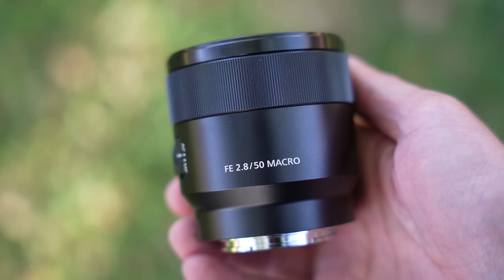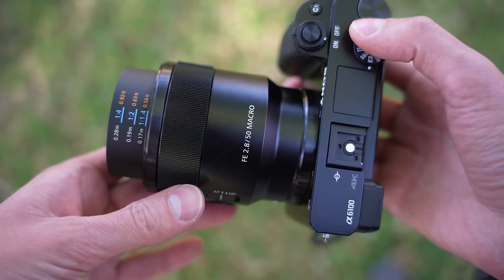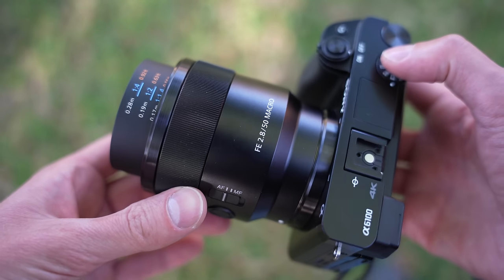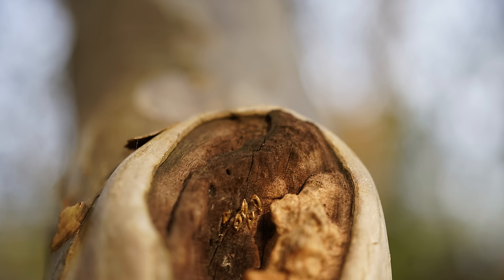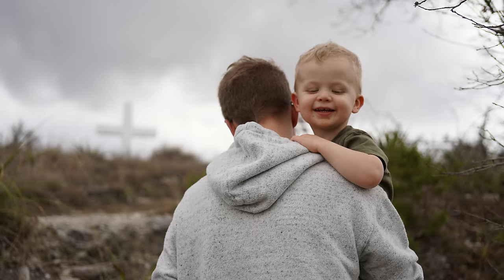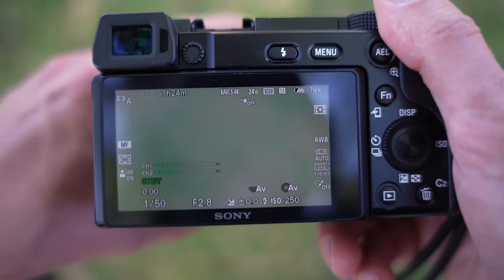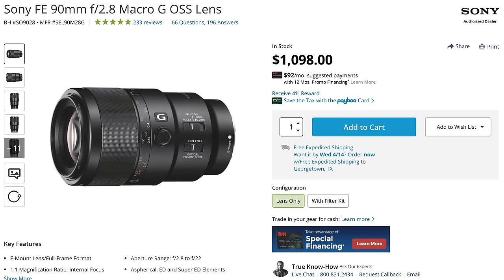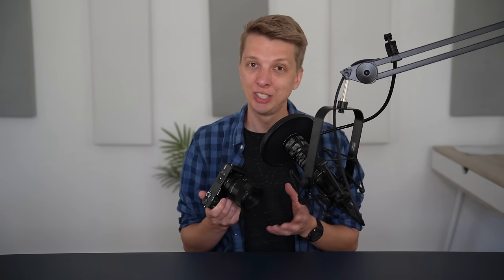The Sony 50mm F2.8 Macro is Optically Perfect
In this video I check out the 50mm F2.8 Macro from Sony. While this is a full frame lens and I tested it primarily on my A7C, it is a lens even better suited for APSC.

(Paid Amazon Link)
or on B&H

The Sony 90mm F2.8 Macro (Paid Amazon Link)
or on B&H

The Sony 30mm F3.5 Macro (a good budget option) (Paid Amazon Link)
or on B&H

M Y   G E A R :
Cameras -

Artist: Nani Kha
Title: Wind